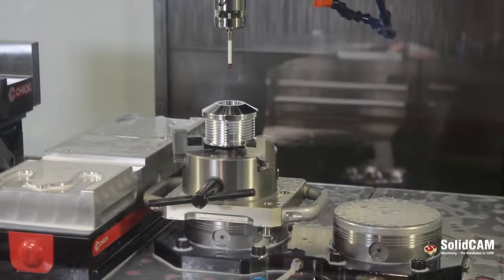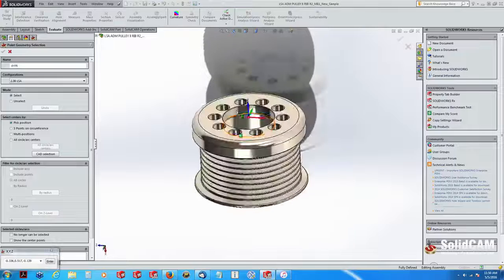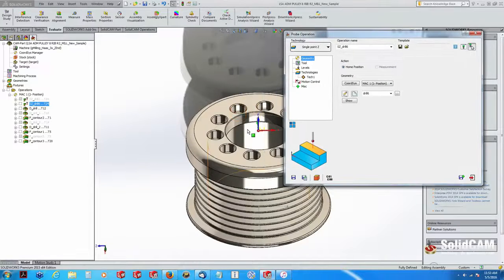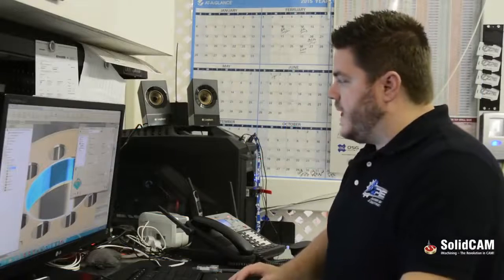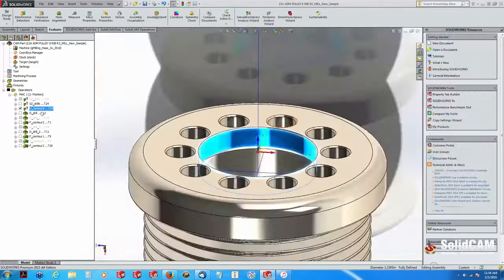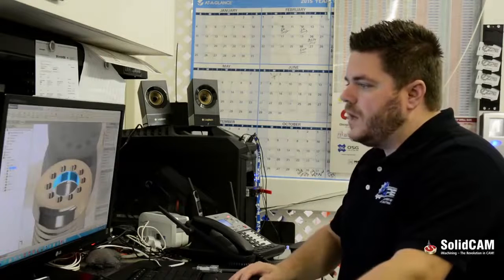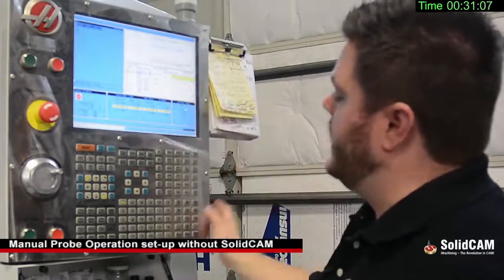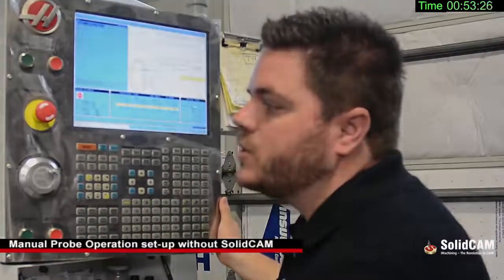SolidCAM - Solid Probe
O Módulo Essencial para a Preparação de Ferramentas e Medições em Tempo Real.
Descubra a solução Solid Probe integrada no SolidCAM que lhe permite a definição de origem (preparação) e a verificação dos processos na sua máquina (medição).